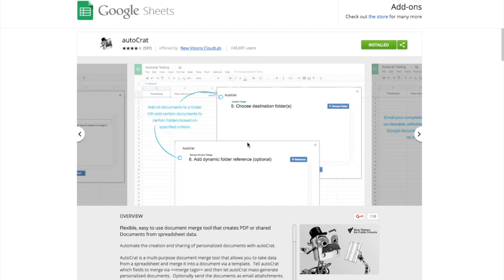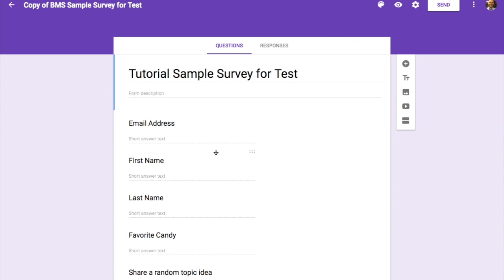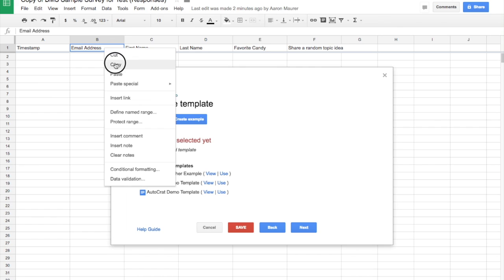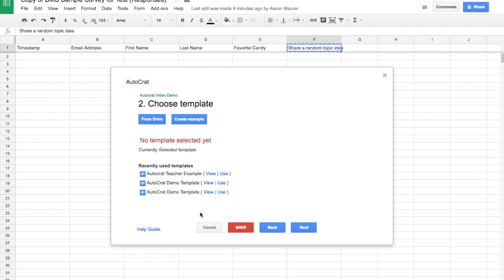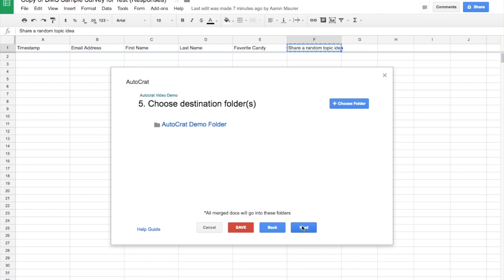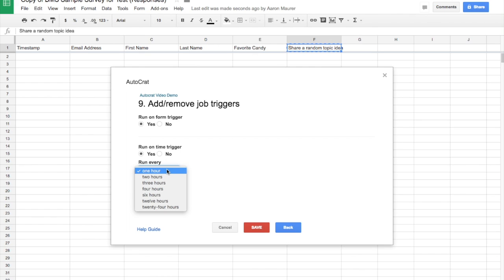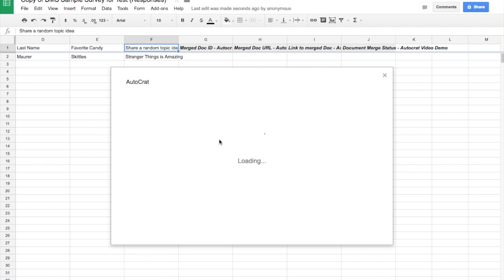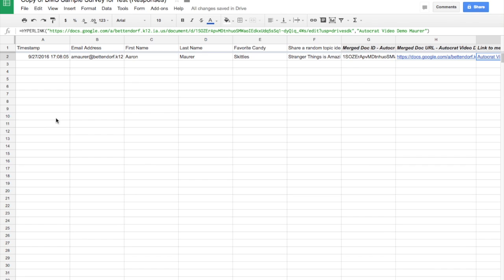Autocrat Tutorial- Using Google Forms As A Rubric and More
A question was posed to me today. I love it when questions come my way where I don't know the answer and am challenged to find the answer.

The challenge was that a few teachers wanted to use Google Forms as a rubric. They want to be able to quickly and efficiently score the work of a student using a Form and organize all their grading in one spreadsheet.

Easy and check.

They wanted to use the same spreadsheet for students to upload their self evaluations using the same Form.

Easy and check.

They also wanted to be able to take the scoring/feedback of each student from the spreadsheet and email the students their assessment in real time

WHOA!

Do what? Is that possible?

Today I am happy to report that indeed it is possible. It is amazing. It is efficient. It eliminates stacks of unnecessary papers and provides real time feedback that requires very little extra time on the teacher side of things.

What is this mystery? How do I harness the magic powers of all of this in which you speak?

Check out the video as I attempt to walk you through it. As always, I am super excited to see examples of how this plays out in real classrooms.

Even more important I plan to run PD and do live trainings to help those who need it. I really think this could be something big for teachers and students.

Go be awesome. Hi Ho!